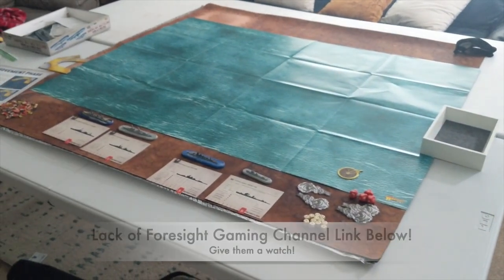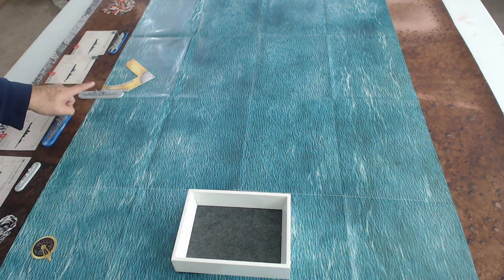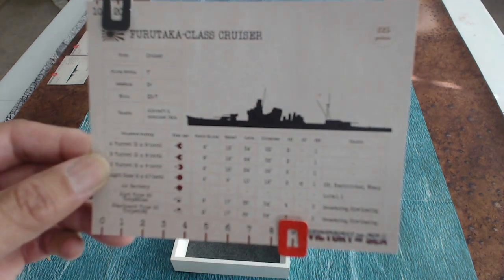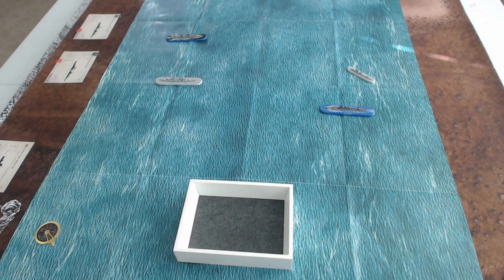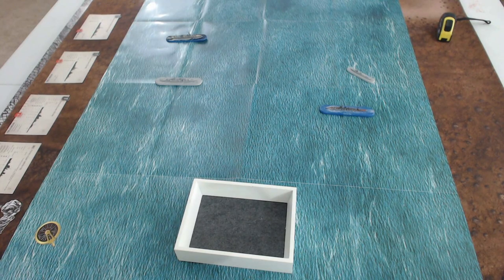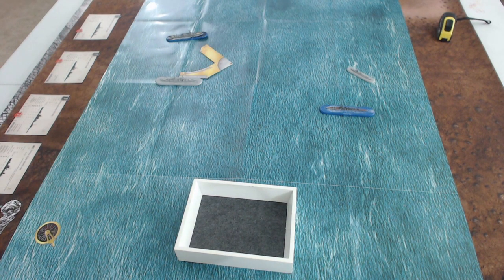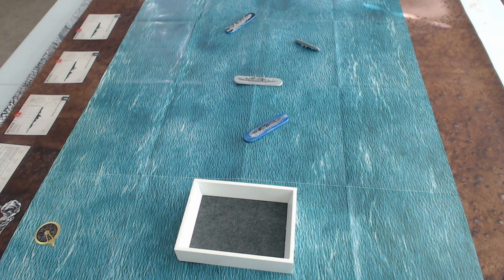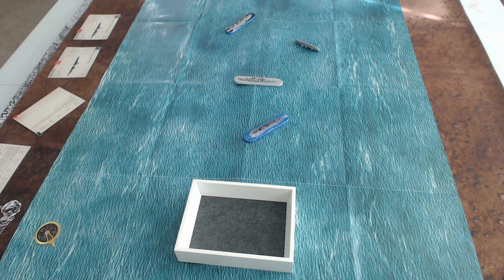News from the Front Battle Report: Warlord Games Victory at Sea [Battle Report]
By Special request from Jacob of Lack of Foresight Wargaming, welcome to our first Victory at Sea Battle Report. In this batrep, I play a solo learning battle using ships from the Battle for the Pacific Two Player Starter.

Fleet Breakdown:

US Navy: 270 Points
Northampton Heavy Cruiser
Portland Cruiser

Imperial Japanese Navy: 275 Points
Furutaka Cruiser
Fubuki Destroyer

If you like this Battle Report, and want to see more, please like this video, subscribe to the channel, and click that bell to get notified when we upload new videos. It helps the channel out and lets us know that this is the content you want to see.